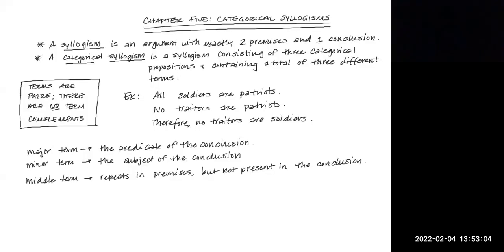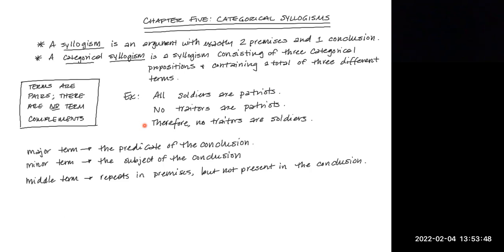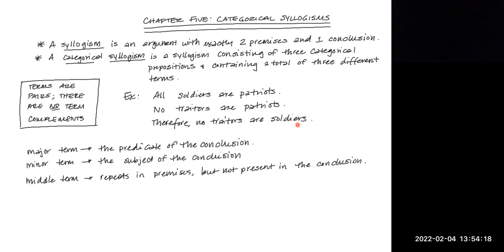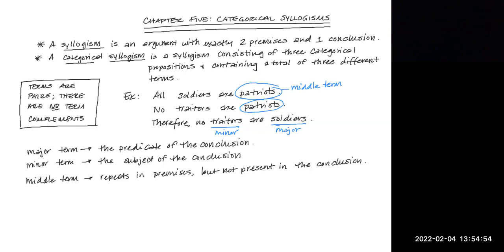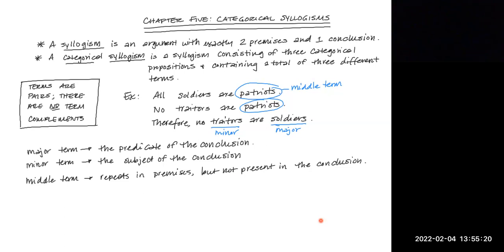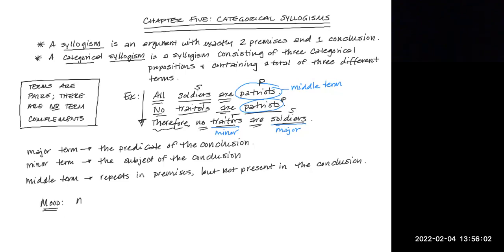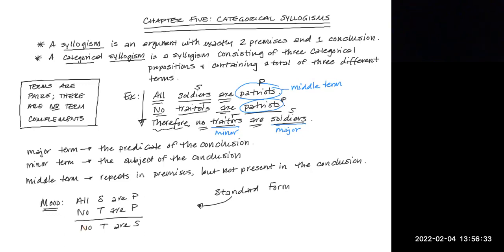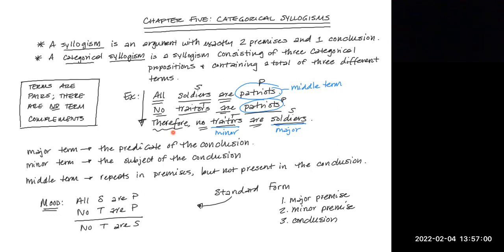Categorical Syllogisms and How to Determine Mood Mood & Figure